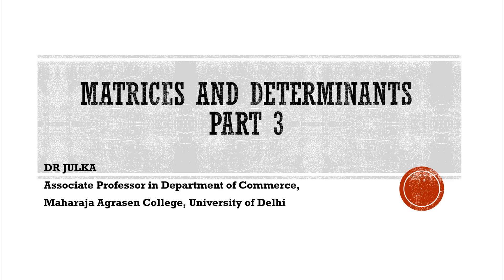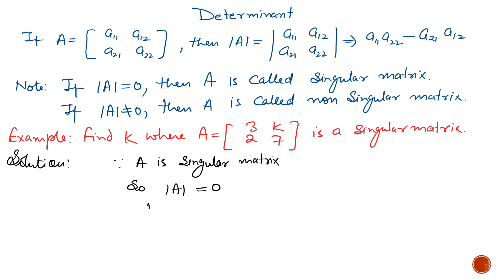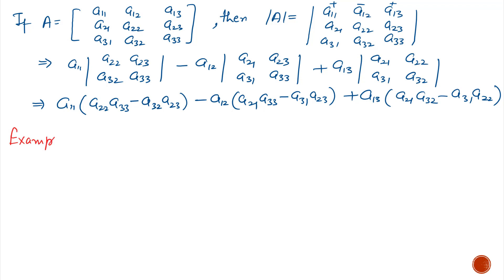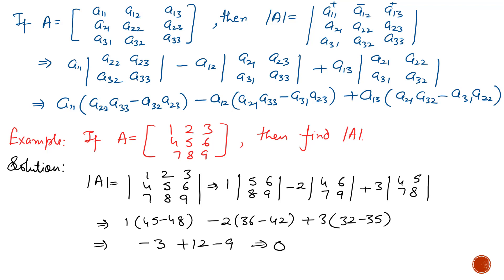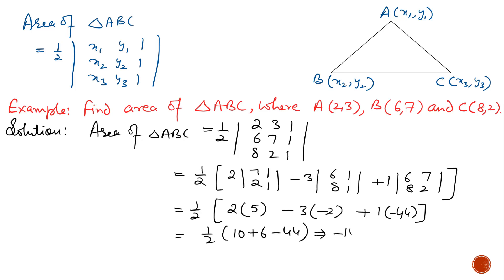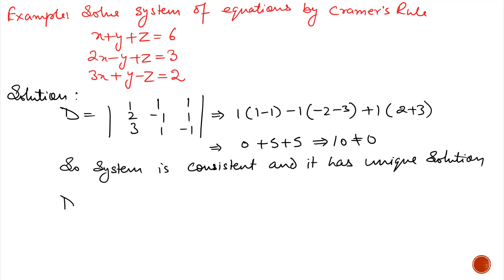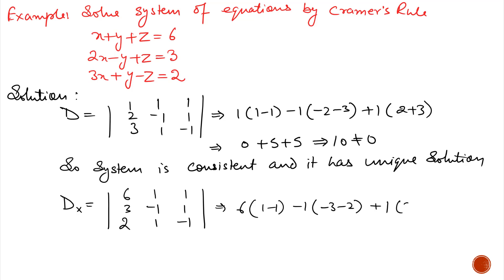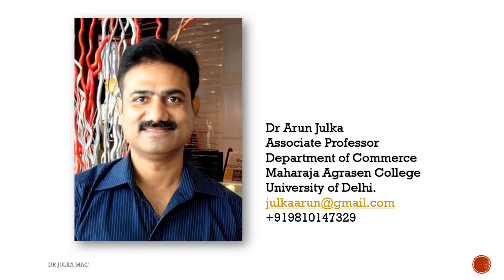Matrices and Determinants Part 3